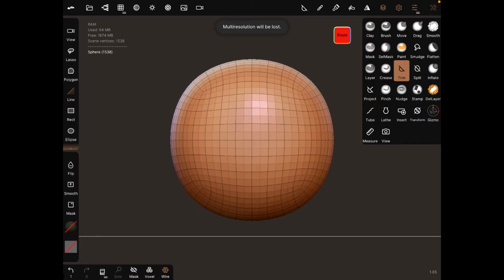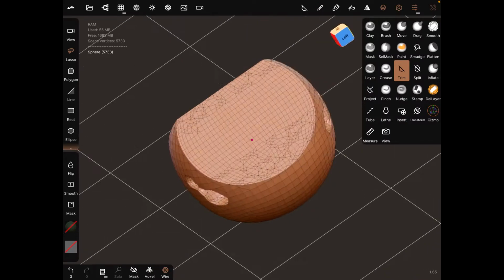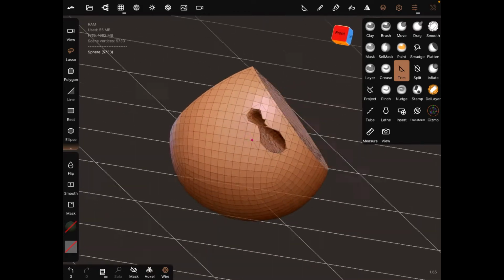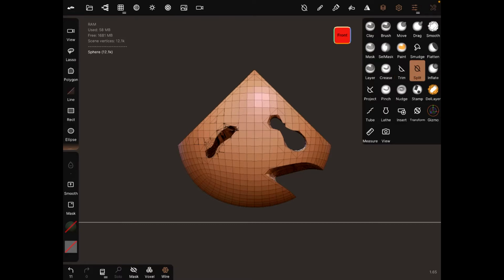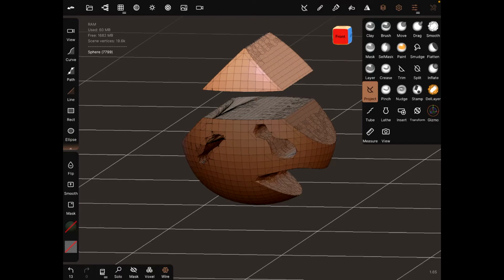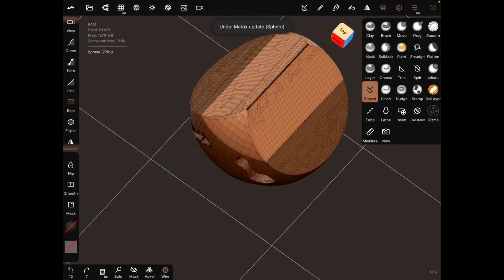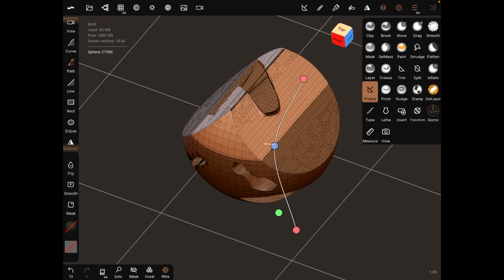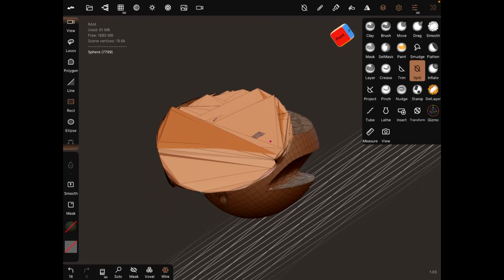Nomad Sculpt Basics Trim, Split, and Project Tools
Learn the basic tools for Nomad Sculpt.